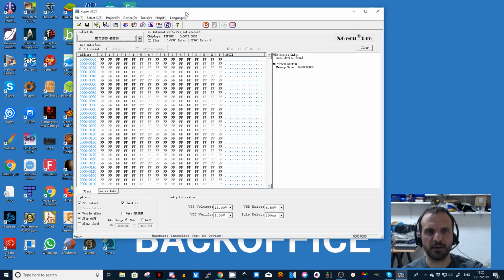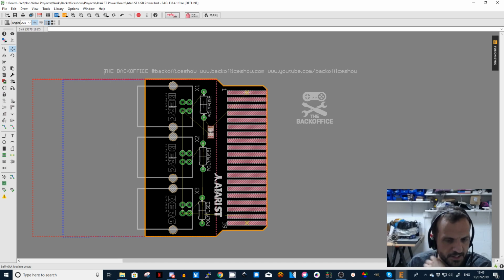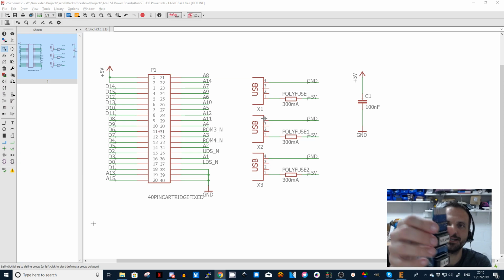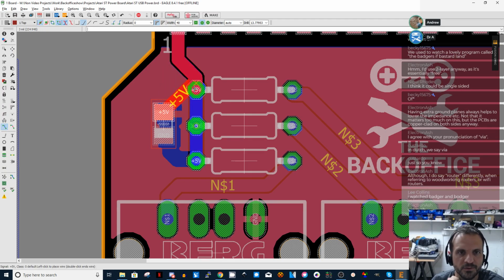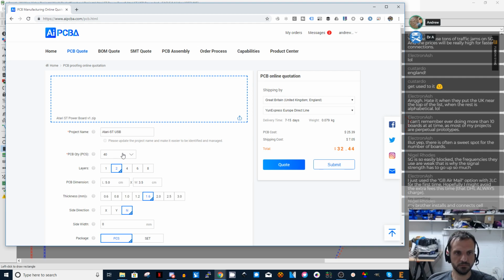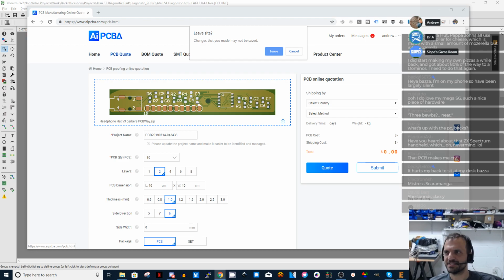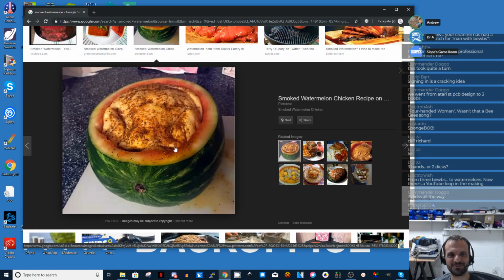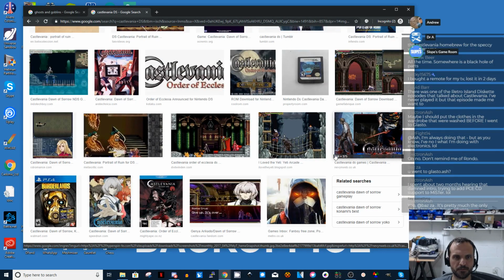Design Stream - Atari ST Designing Stuff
Let's design a new peripheral for the Atari ST!